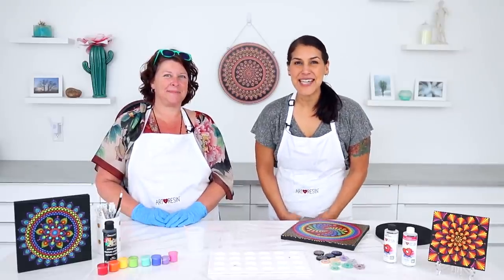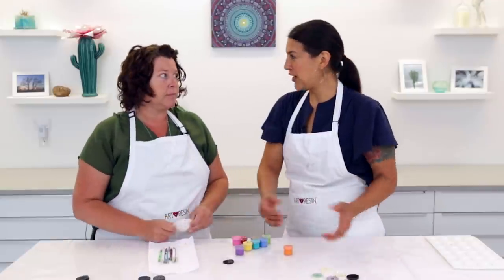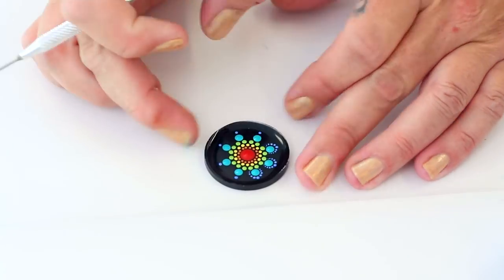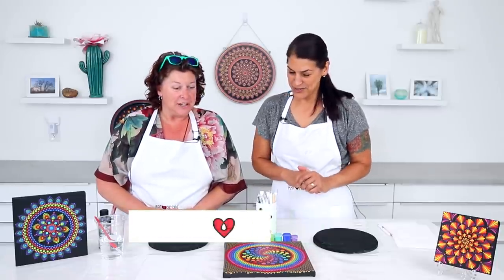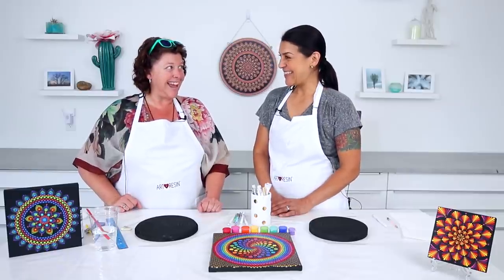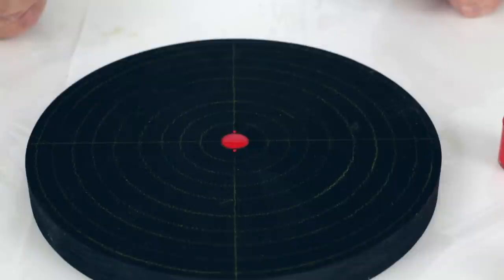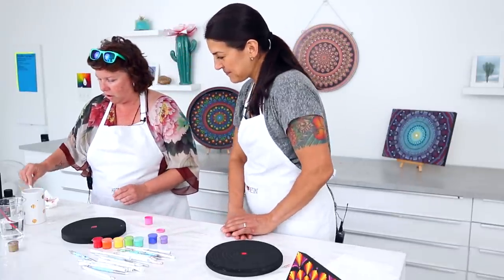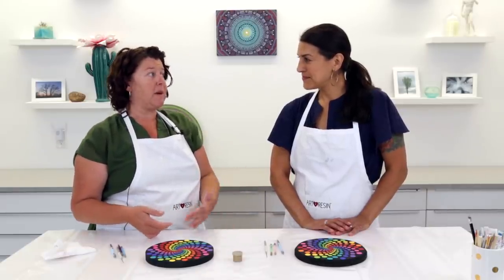How To Make Mandala Resin Art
Have you ever wondered how to draw mandala art? Mandala designs, with their circular, geometric patterns, may look complex but they actually follow a few simple formulas repeated over and over again. With the right tools and techniques, you can make mandala designs as simple or as detailed as you wish. Mandala artist Jamie Merrithew dropped by ArtResin to share both her favorite tools and valuable tips, demonstrating how to create two different pieces of mandala art:

 1) A Resin Pendant: create delicate swoop and petal designs on a cured resin base, and seal with a resin top coat.
 2) A Mandala Panel: paint a bright, rainbow swirl design on a wood panel, and top with resin to make the colors pop!

The best thing about creating your own mandala art is that once you know the basics, you can change the colors, the dot size and the pattern to create a new mandala design every time.

For a full list of materials and written instructions, please see our blog How To Make Mandala Art: